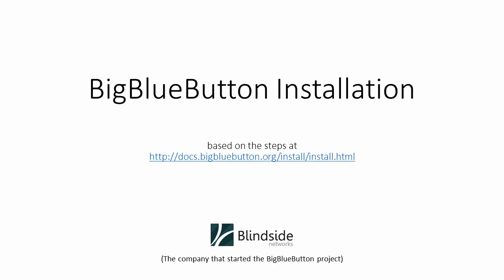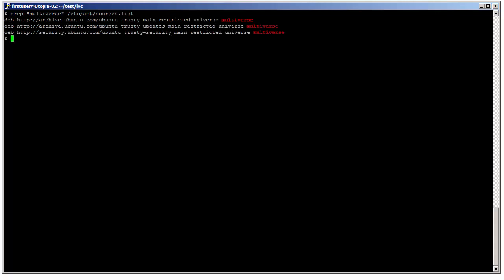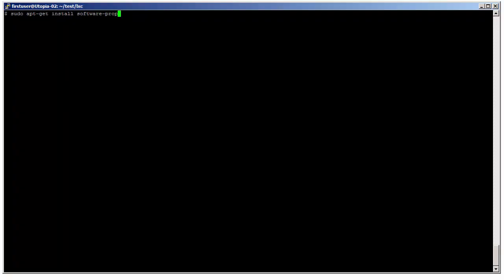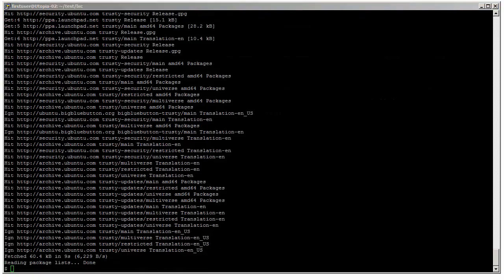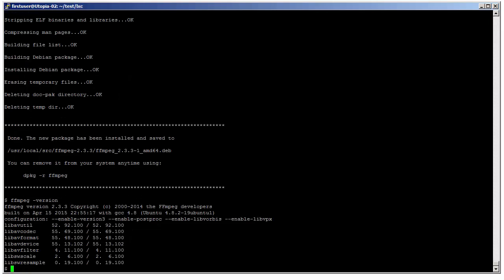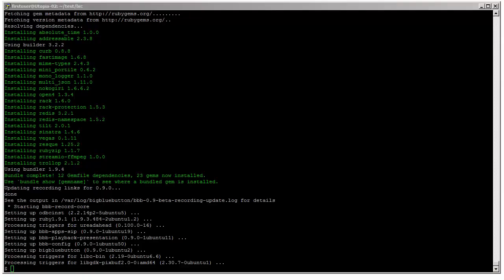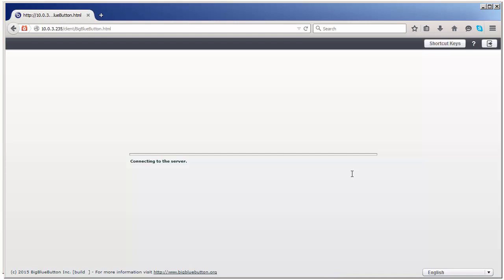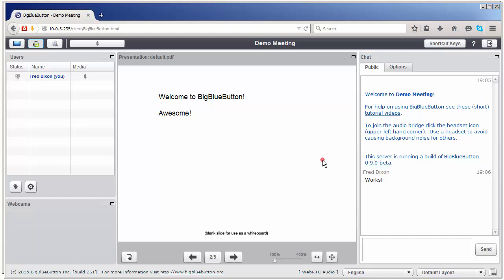Install BigBlueButton 0.9.0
This video demonstrates how to install BigBlueButton 0.9.0 on a Ubuntu 14.04 64-bit server